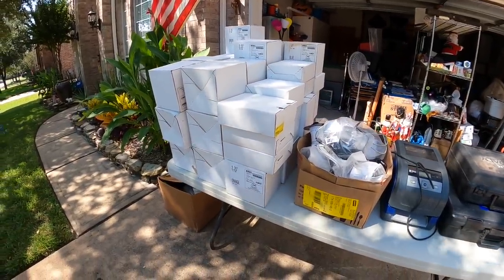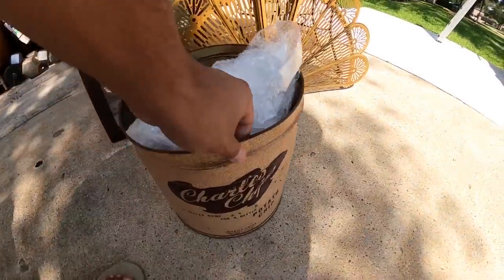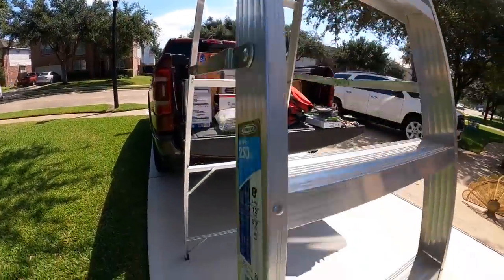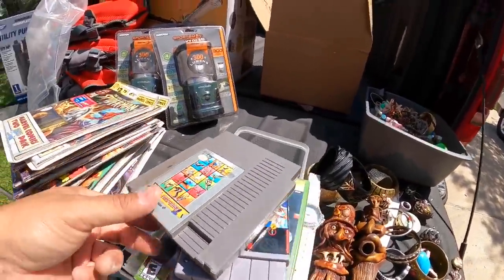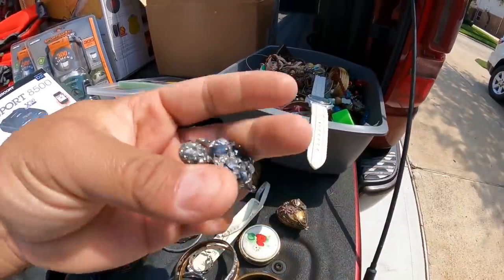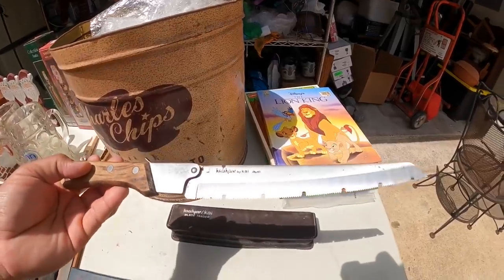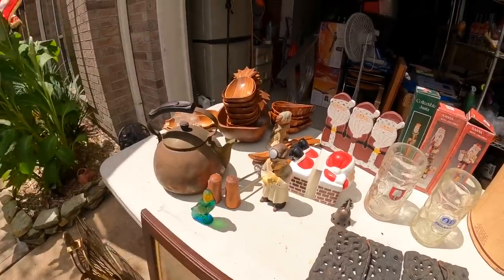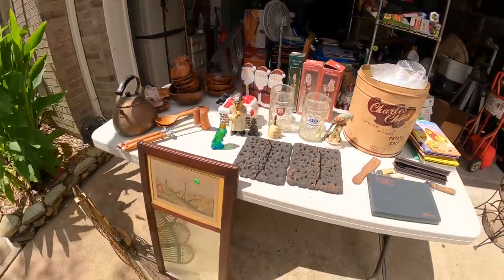I scored big at 3 garage sales. Haul video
About me: I've been trash picking and using the money I make from my sales to buy treasures at garage sales!

I am based out of the Houston area and have lived here basically all my life. I am happily married with 2 kids. My son, Anthony proudly serves in the US ARMY!!! My beautiful daughter is a musician just like her mom and dad! I also have two fur babies. Judy, our Pomeranian and Sasha,  our Yorkie.